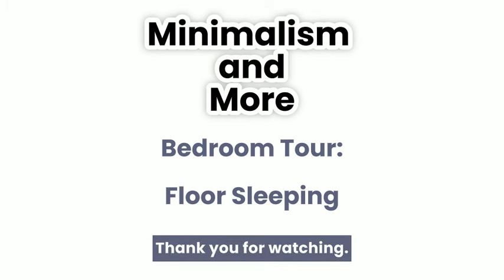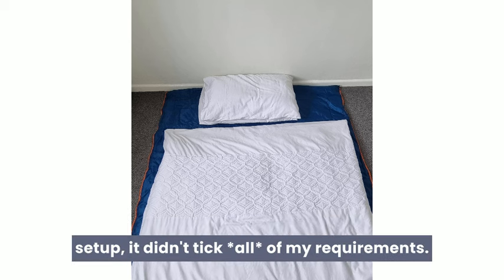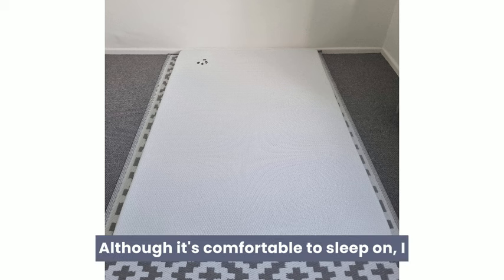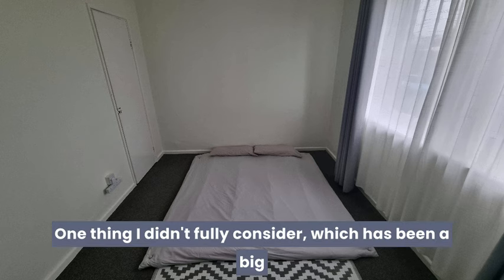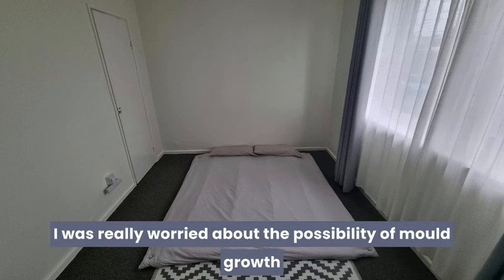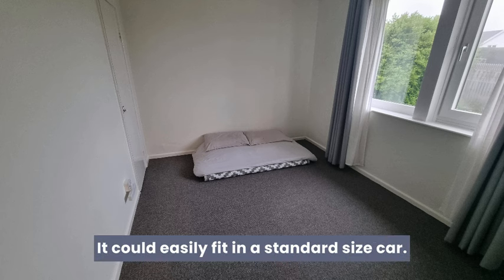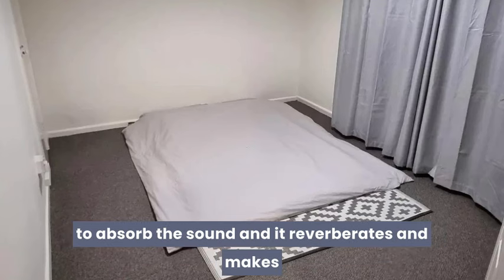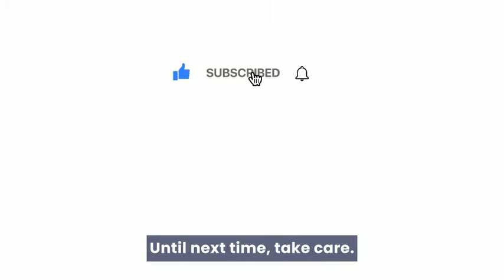🛌 Minimalist Bedroom Tour : Floor Sleeping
Extreme minimalist bedroom tour and an in depth review on floor sleeping.

@minimalismandmore content includes topics such as: minimalism, extreme minimalism, decluttering, floor sleeping, capsule wardrobes, intentional living, voluntary simplicity, travelling light, home tours and family life.